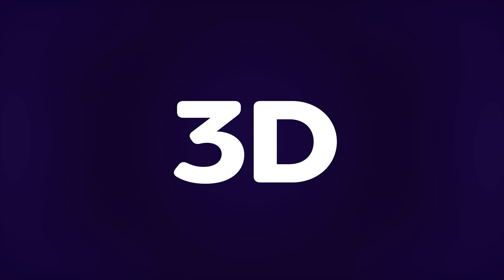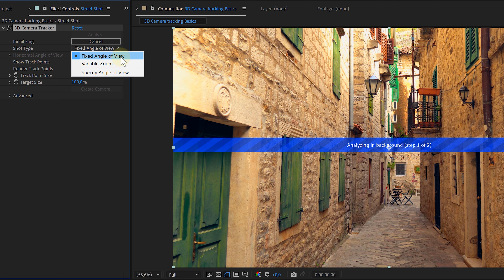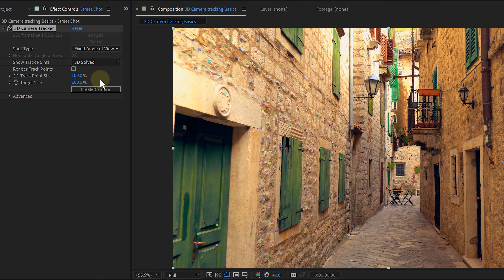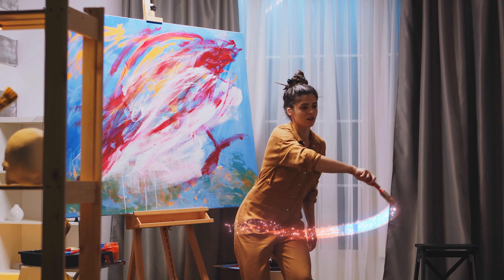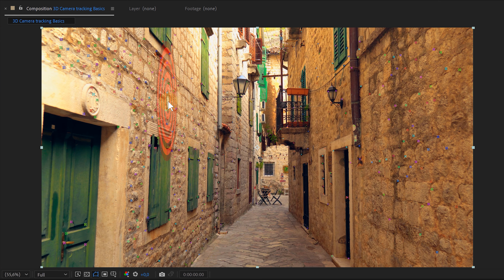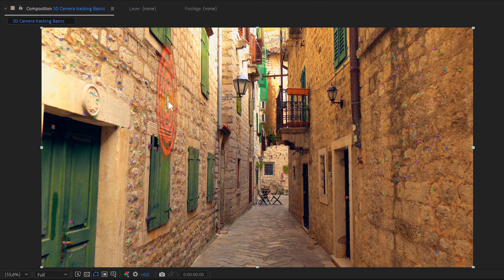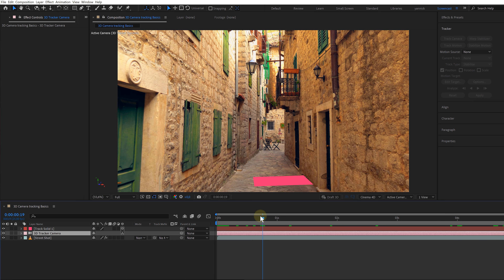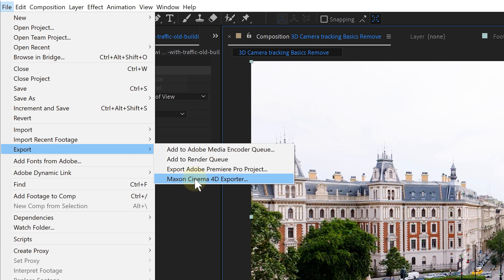Everything About 3D CAMERA TRACKING! (After Effects Tutorial)